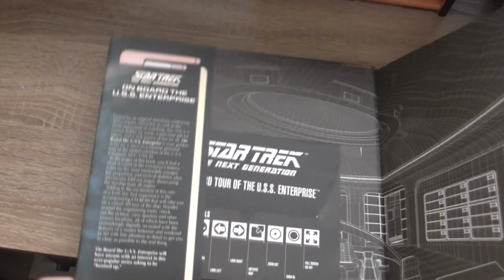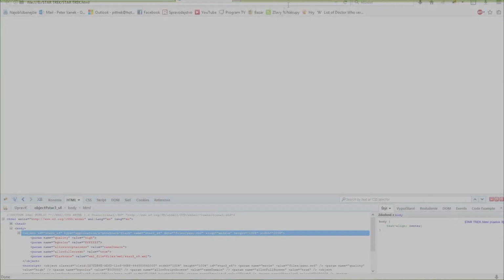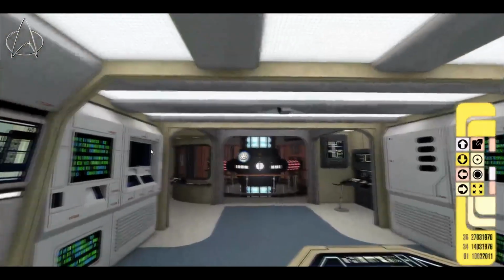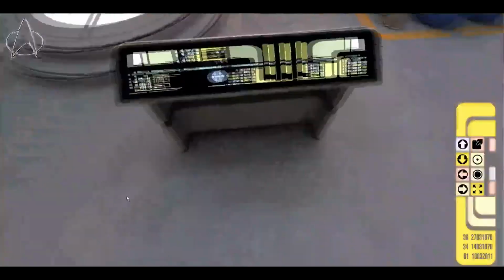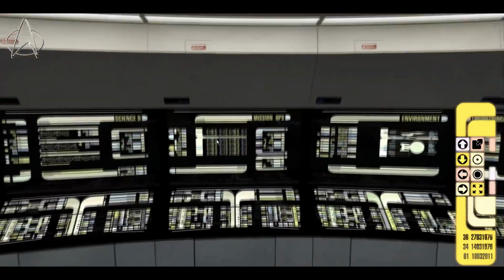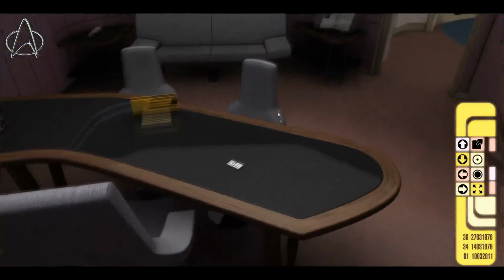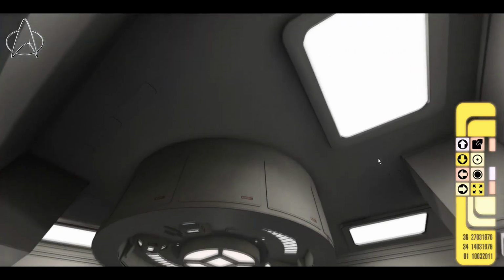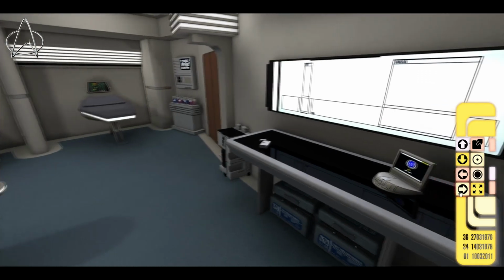On Board the USS Enterprise D - part 2 of 2 - Virtual tour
In the second part of my review of the book "On Board the USS Enterprise D" we can see the virtual 3D tour of the USS Enterprise D.